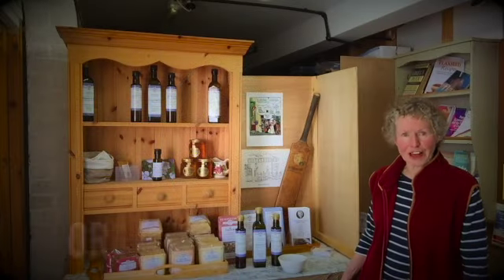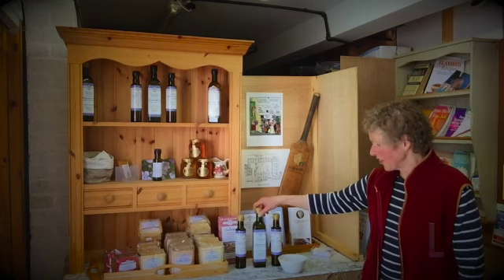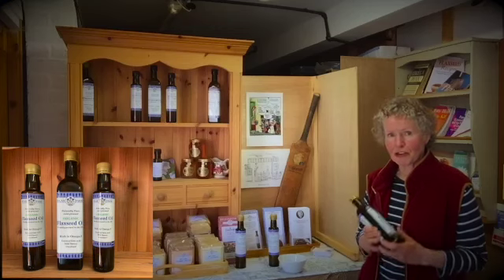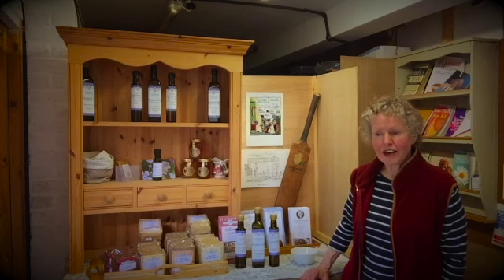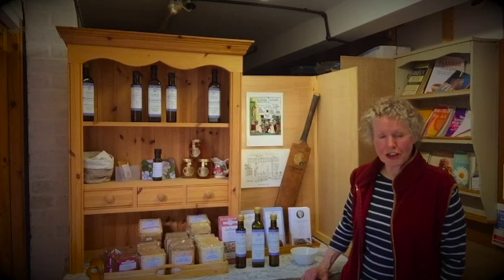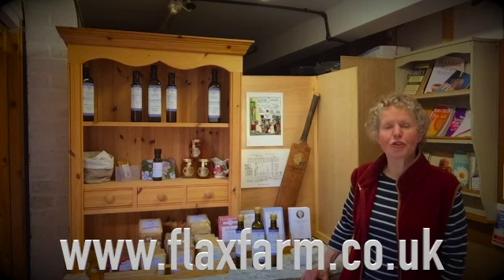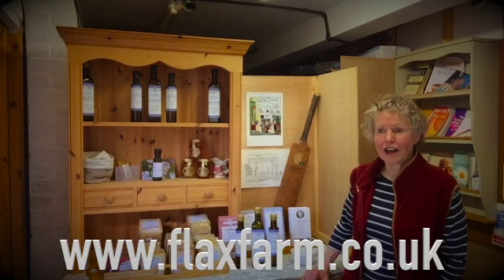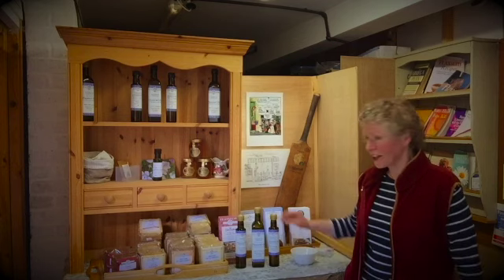ORGANIC FLAXSEED OIL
The best of cold-pressed linseed (flaxseed) oil. Freshly made and dispatched. Linseed is the English name for flax.  Our Linseed oil is mild, easy to use. It’s delicious to incorporate into food. Can be taken off a spoon if desired, Both UK-grown, organic and high lignan.